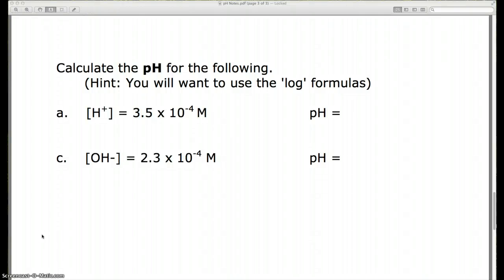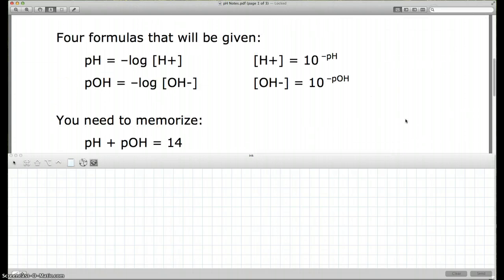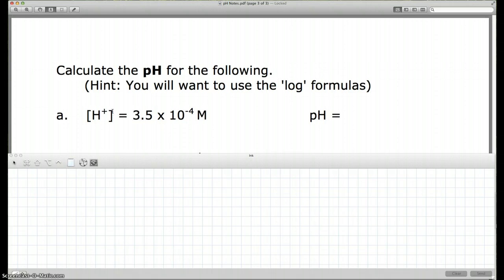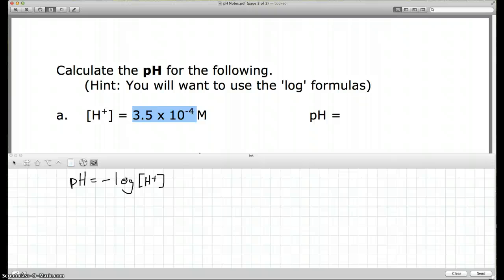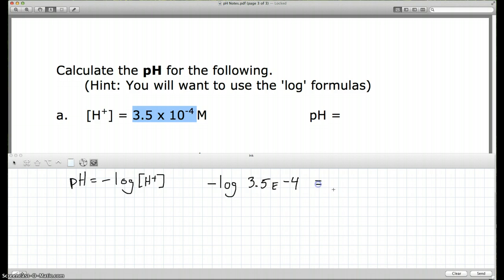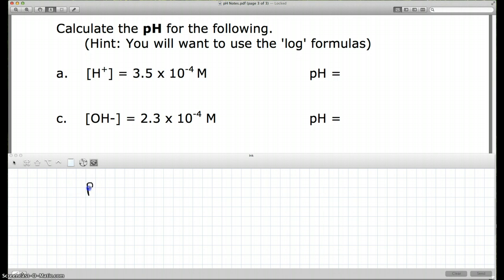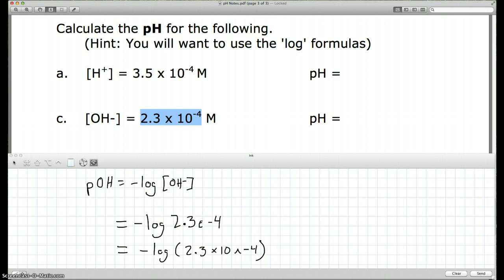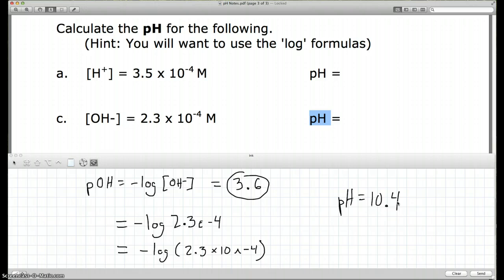pH Part 2